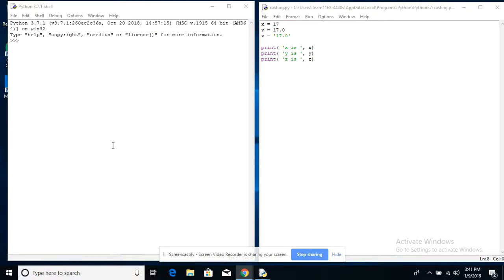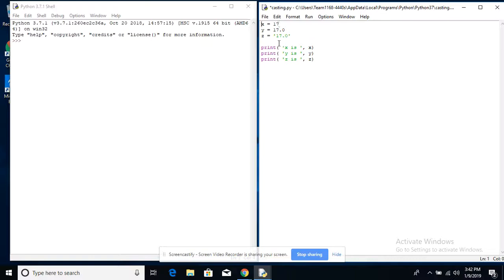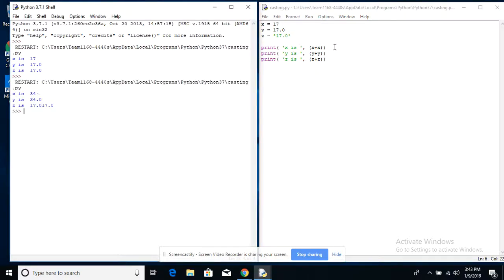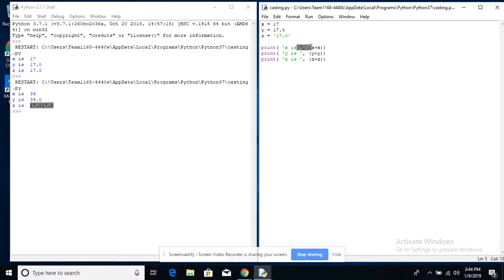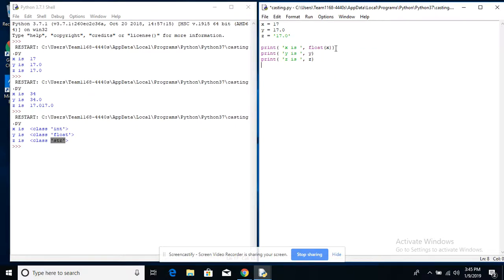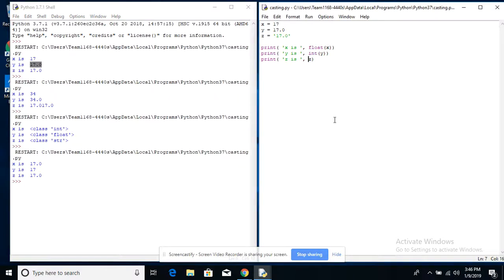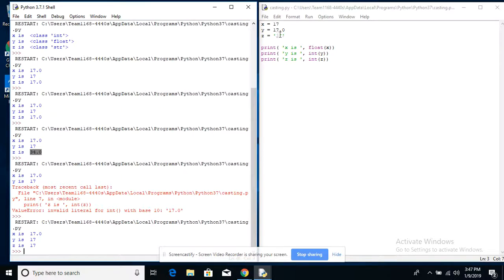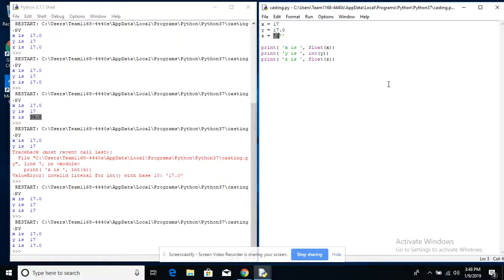Video Lesson - Casting in Python